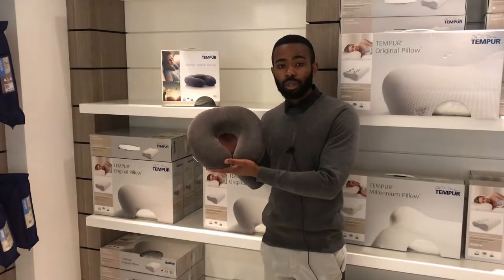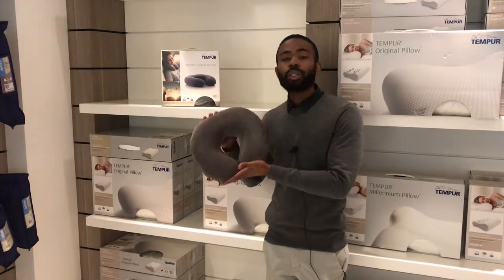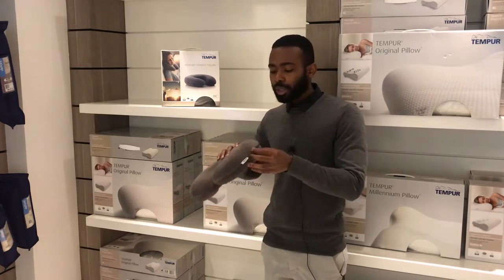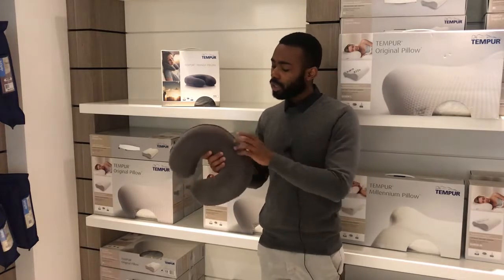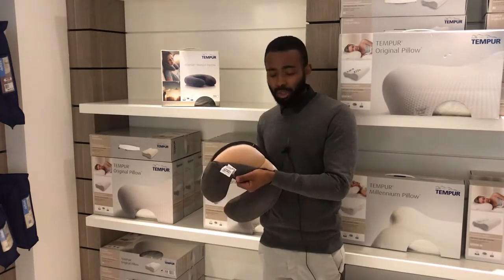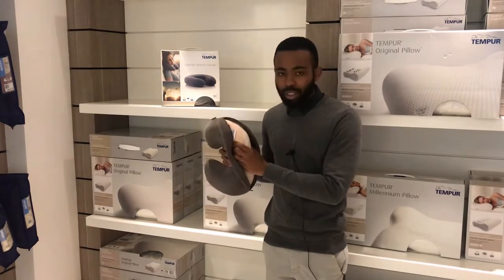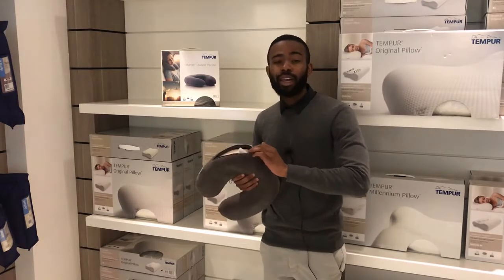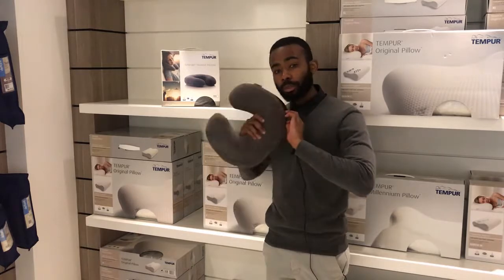Tempur Transit Pillow